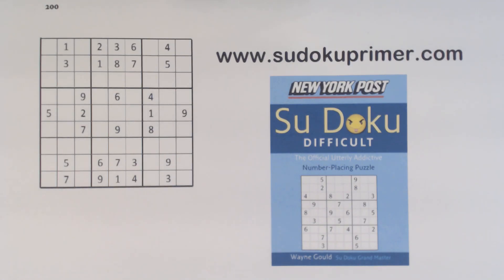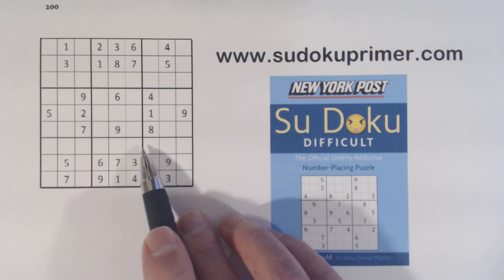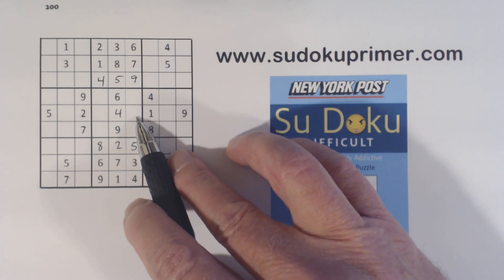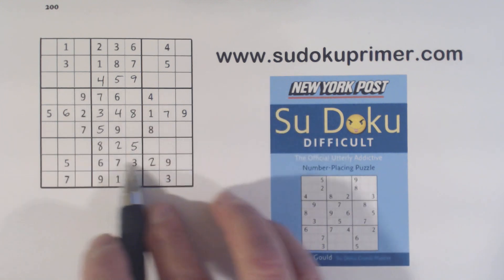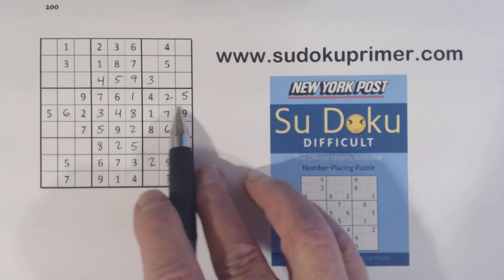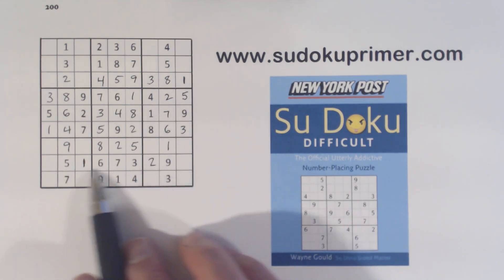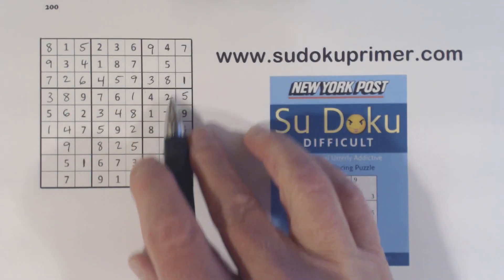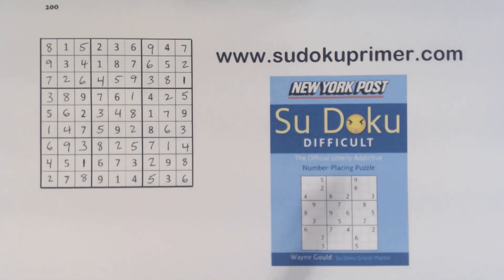Sudoku Primer 245 - A Wayne Gould Puzzle with Lots of Quadruplets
Wayne Gould is pretty well known in the sudoku world.  Learn all about quadruplets as we solve one of Wayne's puzzles.